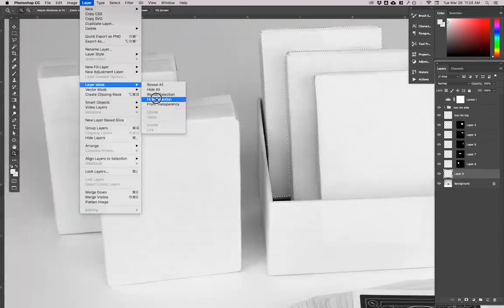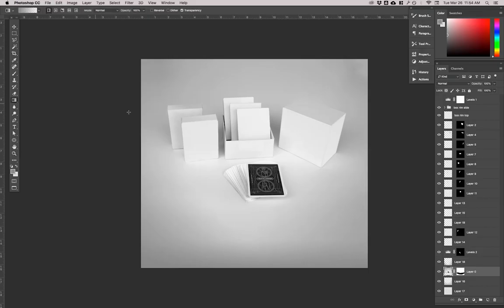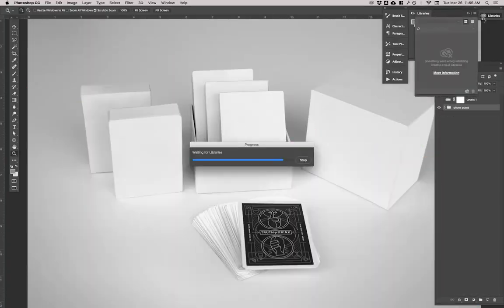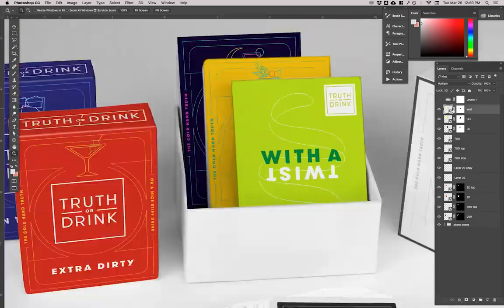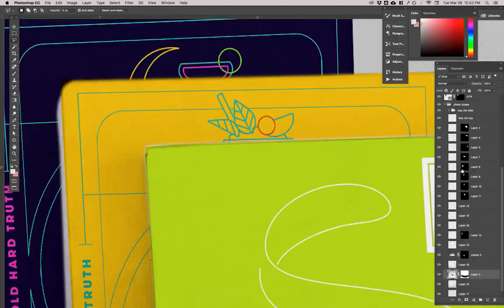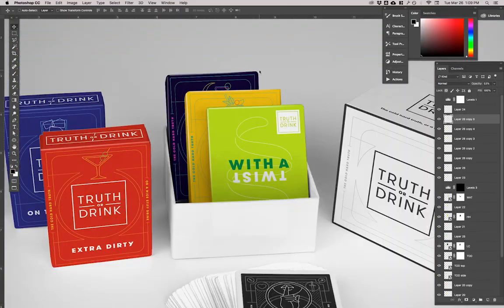Making a Card Game Box MOCKUP in Photoshop CC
Here's how I took photographs of dummy, unprinted boxes and made them look like decks of cards.